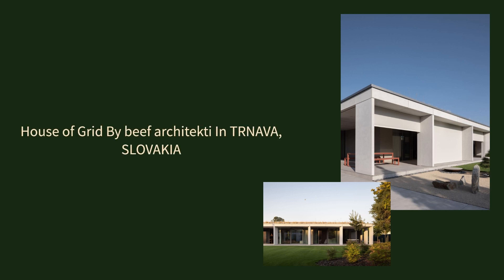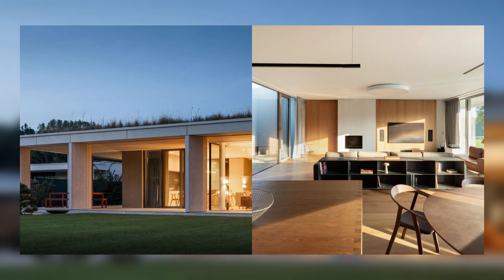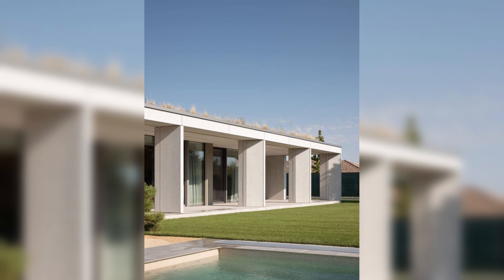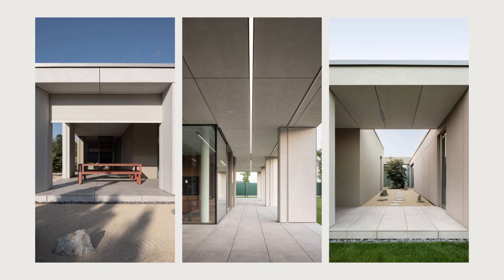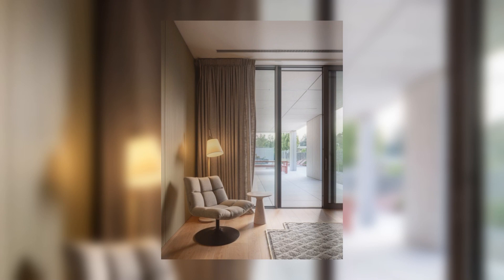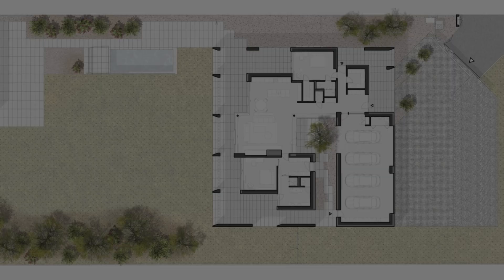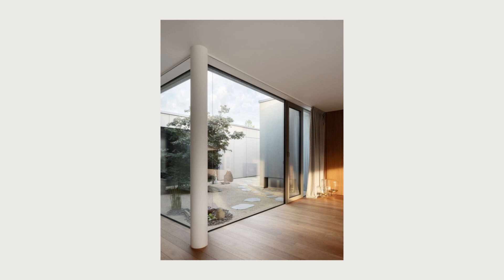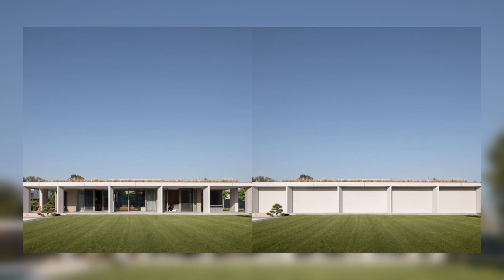House of Grid By beef architekti In TRNAVA, SLOVAKIA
House of Grid | Embracing life between indoor and outdoor spaces - On the outskirts of Trnava, a brand-new residential quarter is unfolding. The typical tapestry of streets weaving through a chessboard of homes leads to vast plots offering glimpses of the nearby natural splendor. Right here, we found ample space to nurture the concept of a ground-level house seamlessly connected to its garden. Veiled beneath the facade's surface, which defines the house's square footprint, hides an intricate internal structure. Breaking away from the conventional blueprint of a compact house expanded by terraces, an open residential landscape emerges, complete with buffer zones, organically extending the interior spaces towards the garden.

Archi Studio

Architects: beef architekti
Area:
296 m²
Year:
2021
Photographs:Matej Hakár
Manufacturers:  Andreu World, BoConcept, EQUITONE, Zeitraum, Case Furniture, Desalto, Gan, Griesser, HAY, Molto Luce, Nesia, Reynaers, Woodlife Flooring, prostoria
Lead Architects: Rado Buzinkay, Andrej Ferenčík, Lukáš Valenčin, Zuzana Capková
City: Trnava
Country: Slovakia